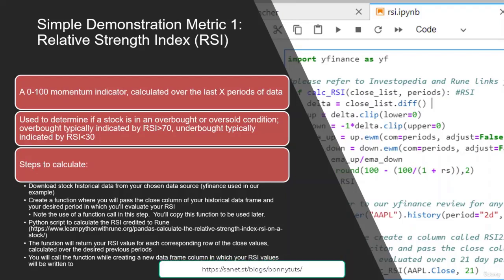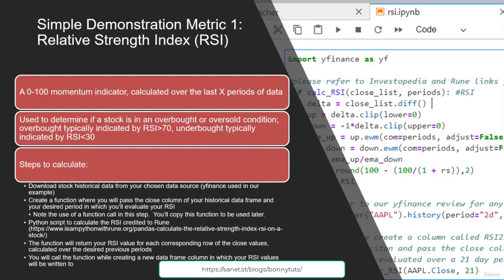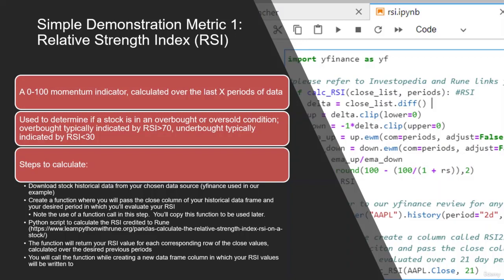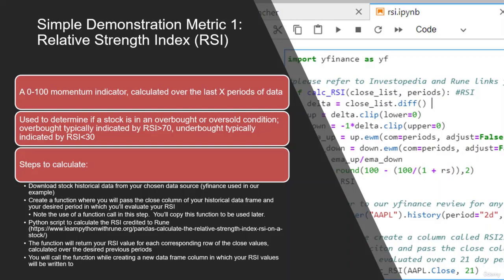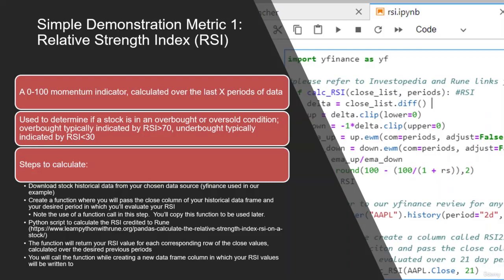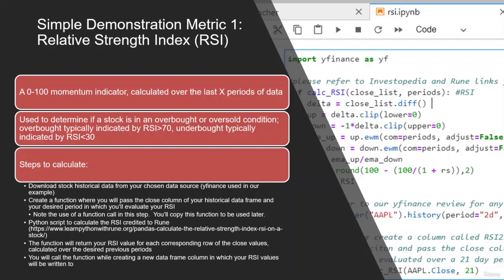Relative Strength Index RSI Introduction